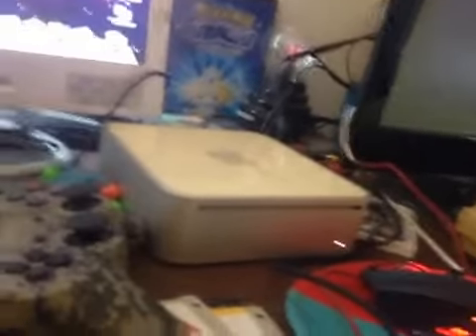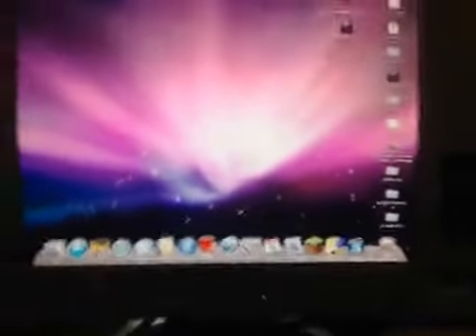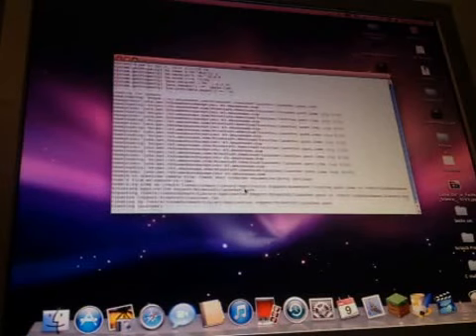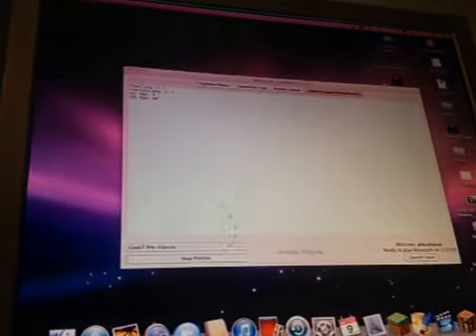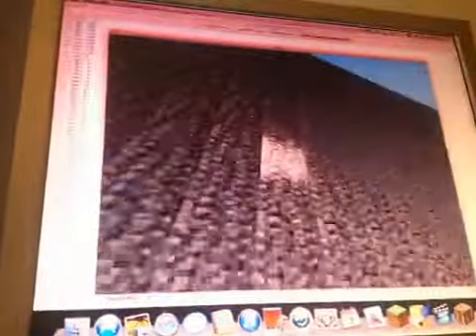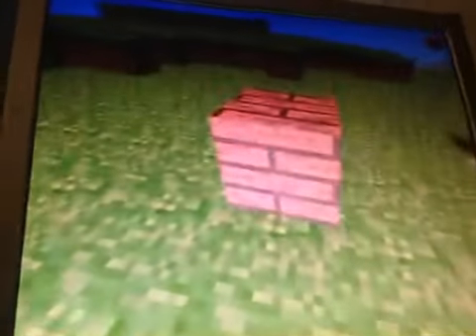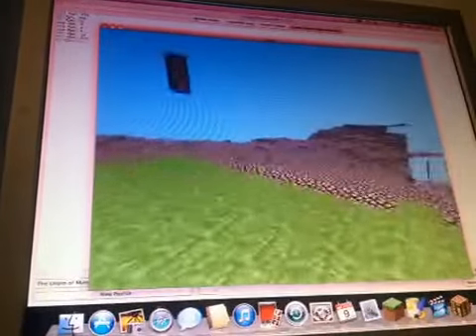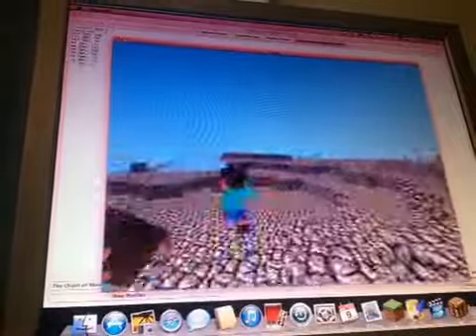My computer(s) + Old Minecraft versions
I'm sorry if I don't sound very happy to be making a YouTube video but I was a little tired when I made this video. In this video I will be showing you old versions of Minecraft, one of my favourite games. In the future, I'm finally going to be playing a Pokemon game! 😺😺😺😺😺